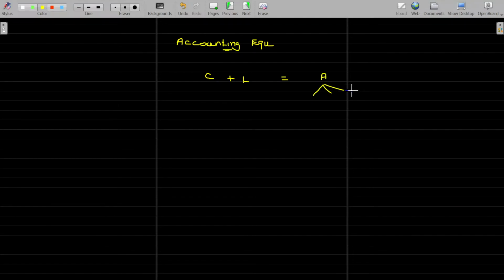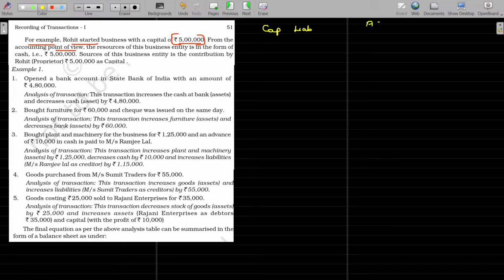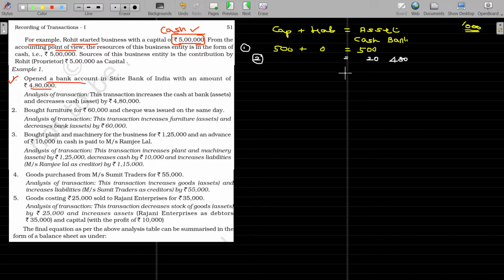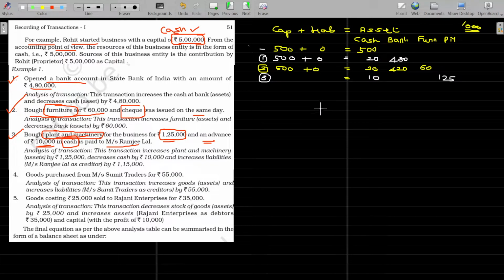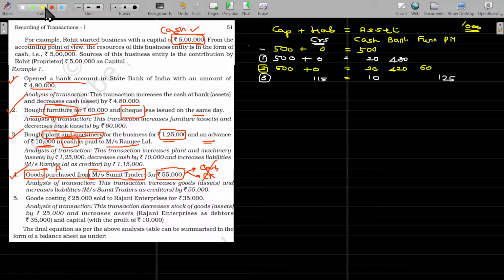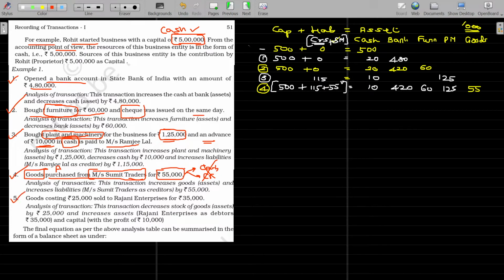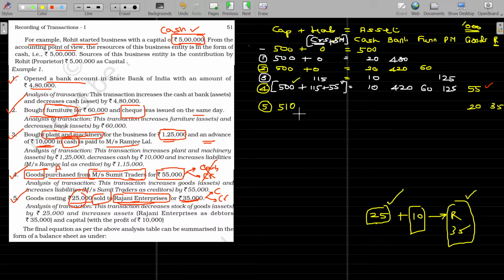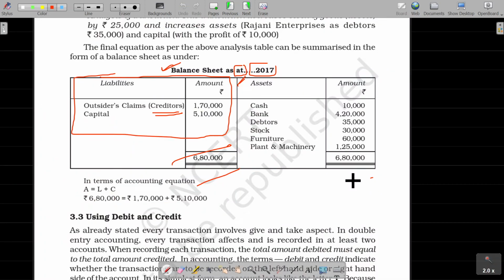CBSE +1 Accounts 03.03 Recording of Transaction I - Accounting Equation Example